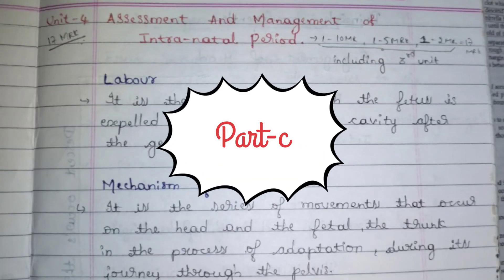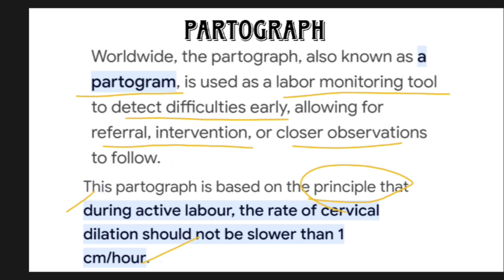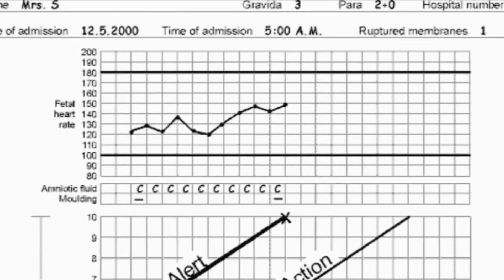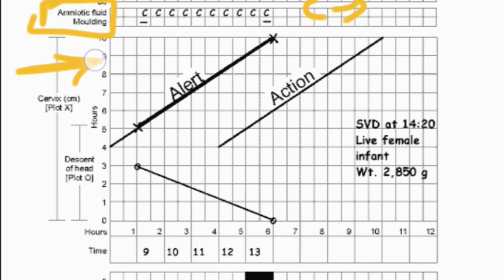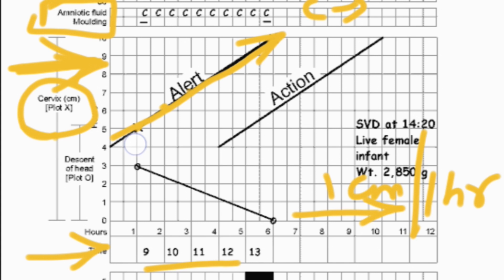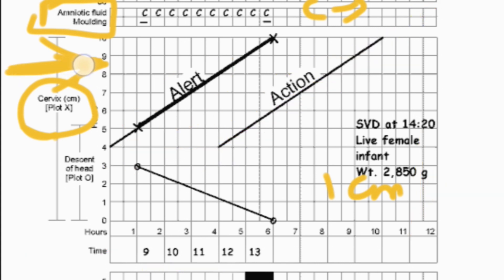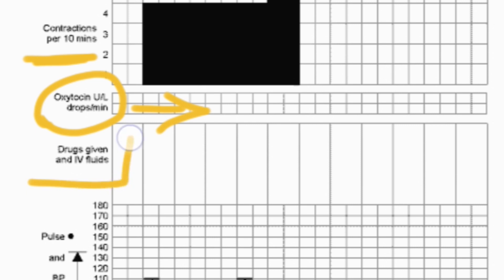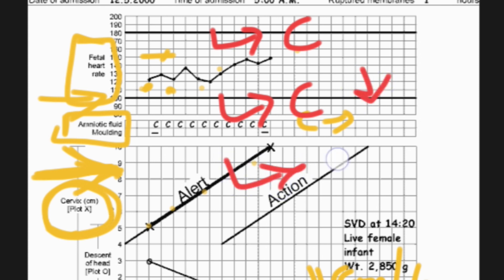Unit-4|part-C|PARTOGRAPH|first stage of labour|OBG |nmsquad 🖤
OBG
UNIT - 4
Part -  C

""ASSESSMENT AND MANAGEMENT OF PREGNANCY [ INTRA-NATAL] ""

✓ Management of 1 stage of labour
- PARTOGRAPH

marks alloted including 3rd chapter - 17 marks only ( 10MARKS + 5MARKS +2 MARKS )